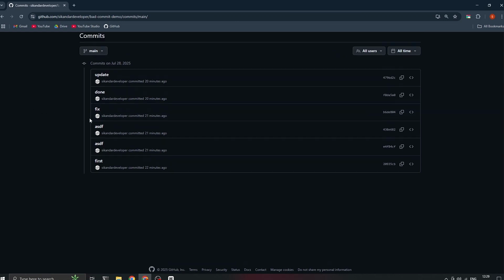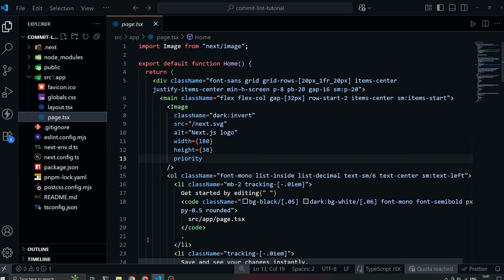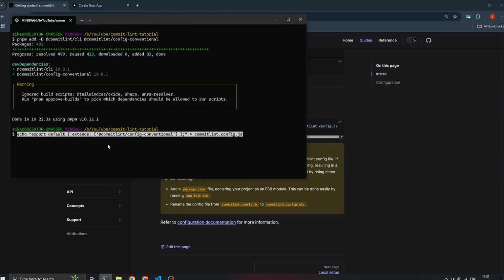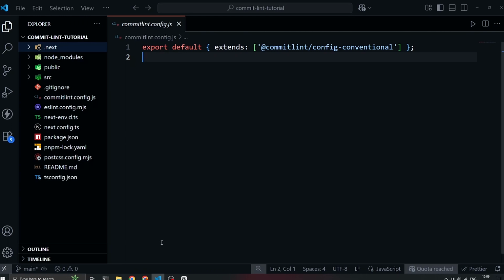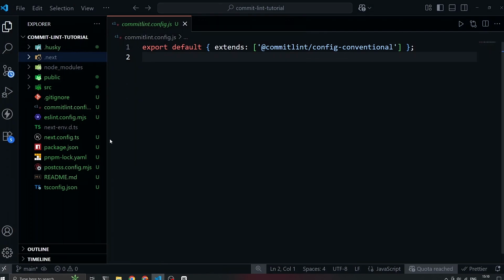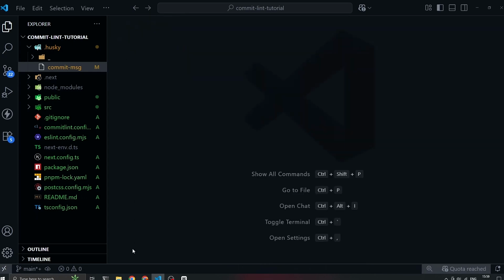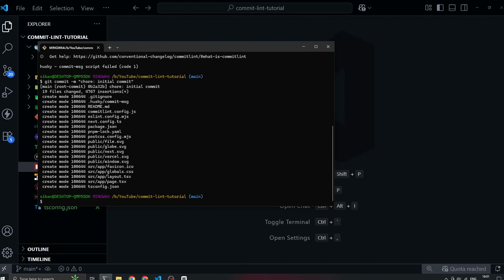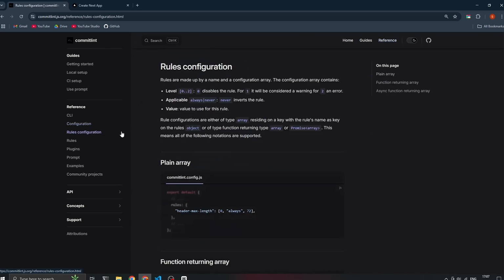How to Setup Commitlint & Husky in Your Project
Overview:
Want to write better commit messages and keep your codebase clean and consistent?
In this video, I’ll show you how to set up Commitlint, integrate it with Husky, and use Commitizen for a powerful, user-friendly commit workflow.

Timestamps:
00:00 - Intro
00:39 - Step 1: Open or Create a New Node.js project
00:58 - Step 2: install Commitlint
01:27 - Step 3: Create Config File
02:03 - Step 4: Install & Setup Husky
03:43 - Step 5: Test Commitlint
05:27 - Outro